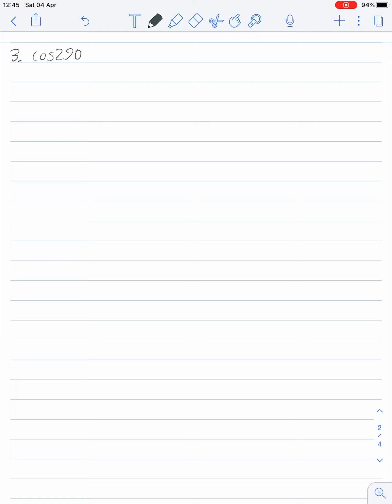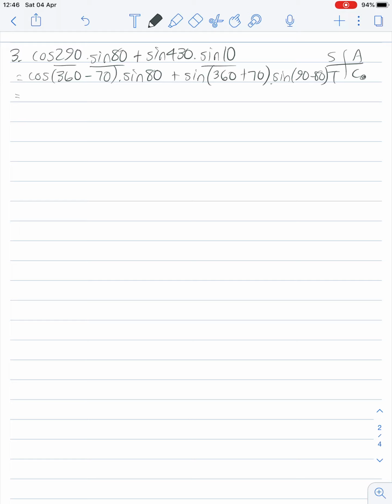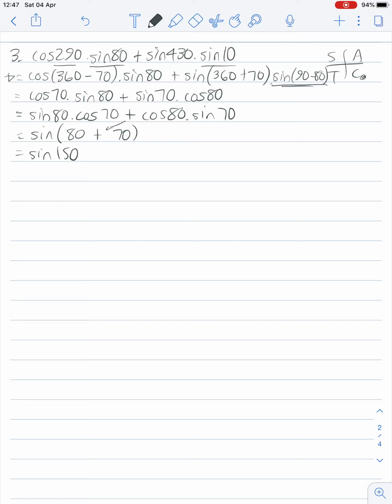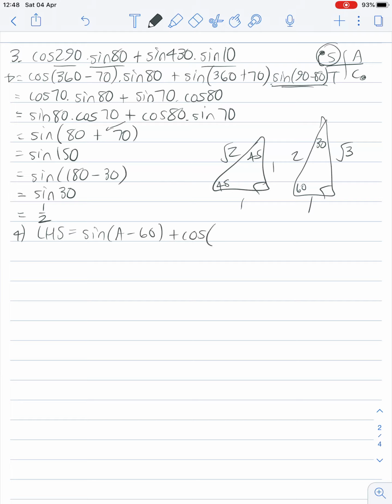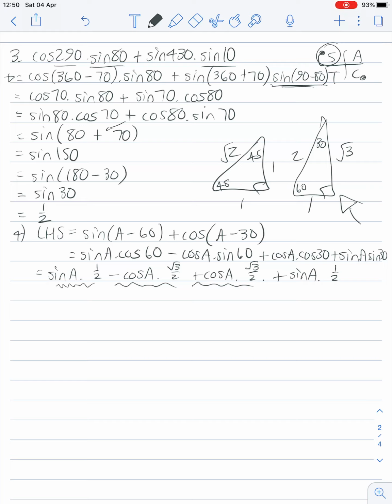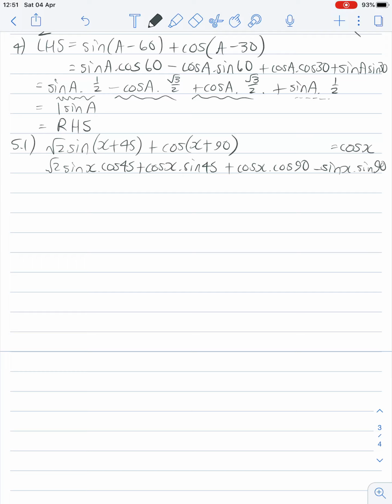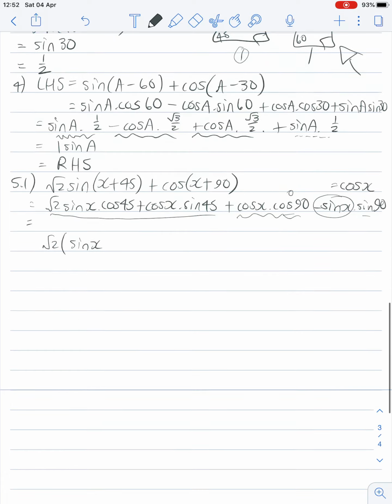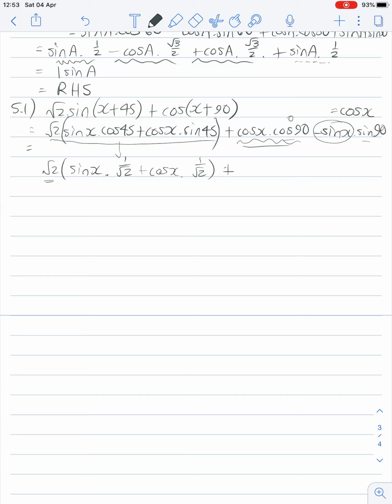Grade 12 Maths Trigonometry: Compound Angles PART 2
In this exercise, I continue working through the exercise on COMPOUND ANGLES